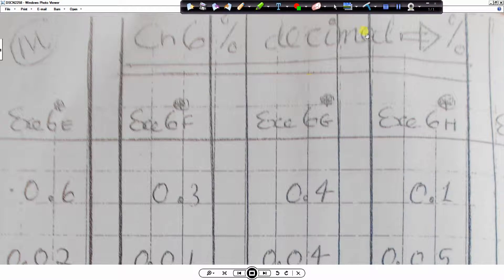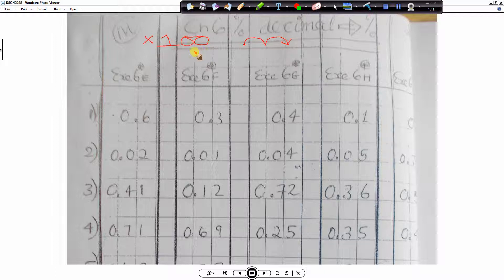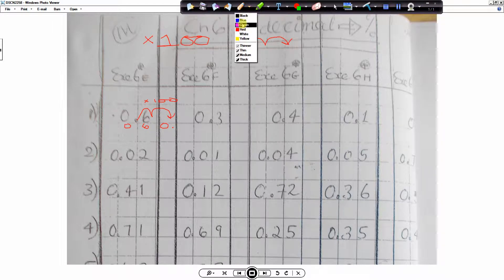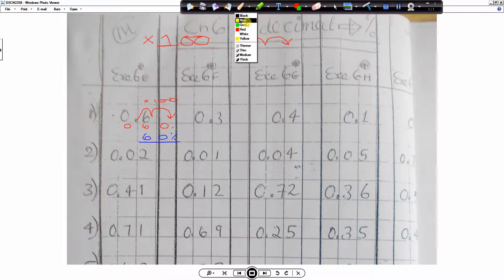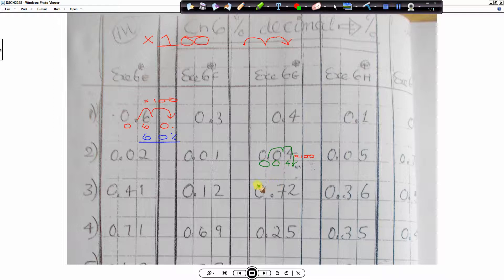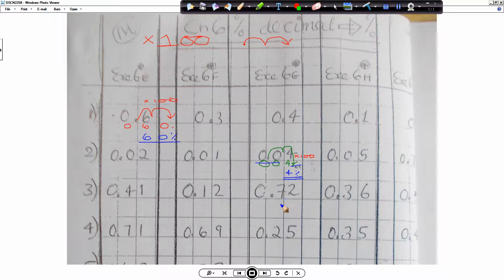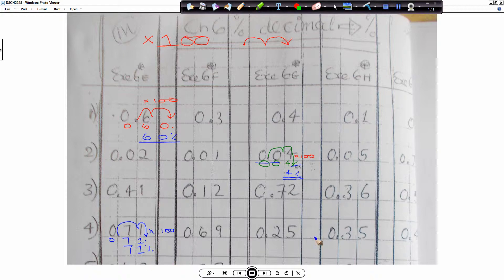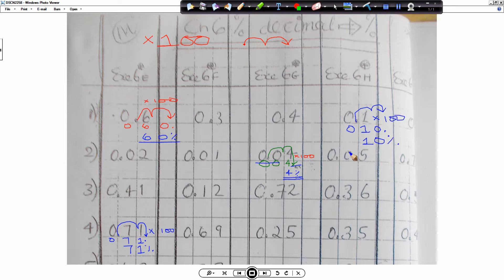decimals to percentages